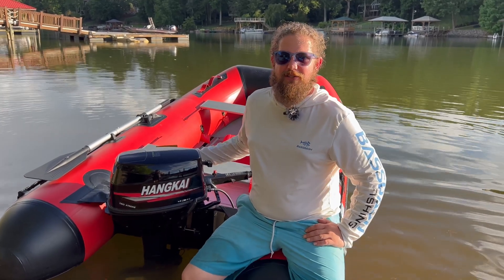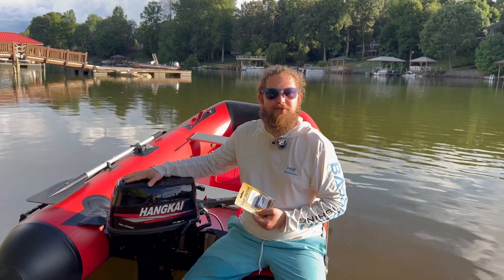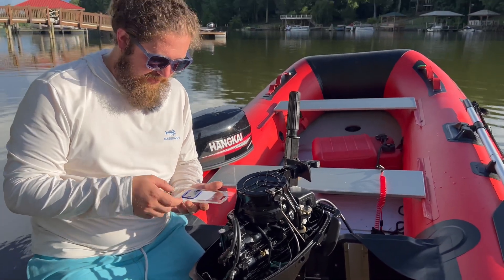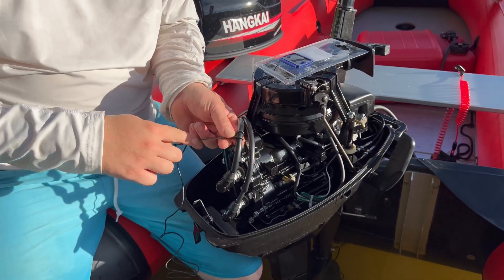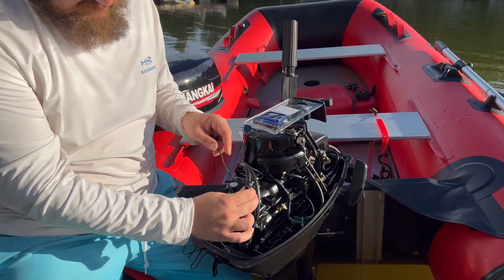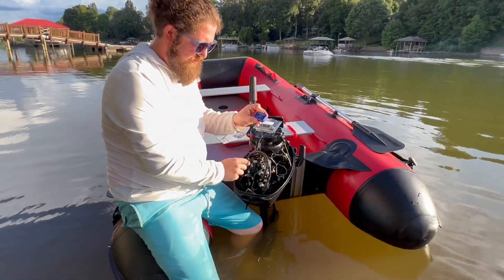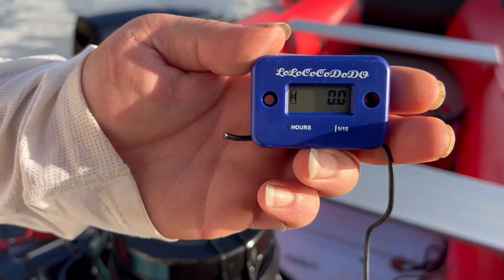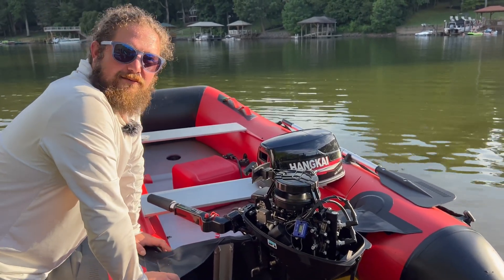Add an Hour Meter to Almost Any Petrol/Gasoline Engine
Here we will show how to add an hour meter to almost any spark-ignition engine. This LoLoCoCoDoDo waterproof hour meter from Amazon simply wraps around the spark plug wire. It can be used on any engine with spark plugs and plug wires including, but not limited to outboard boat motors, inboards, lawn mowers, ATVs, dirt bikes, snow mobiles, and generators.

Amazon Link to Hour Meter

0:00 Intro
0:46 Installation
3:37 Testing
4:16 Outro
4:53 Blooper